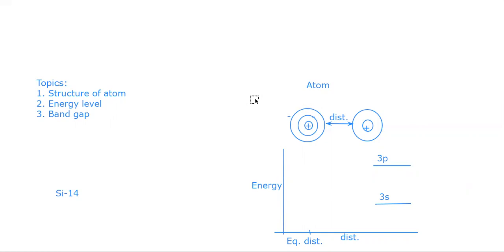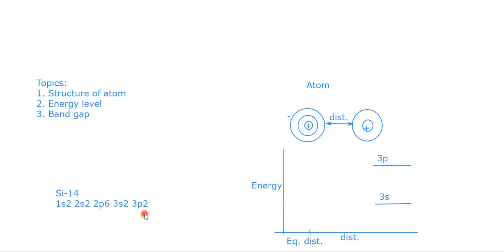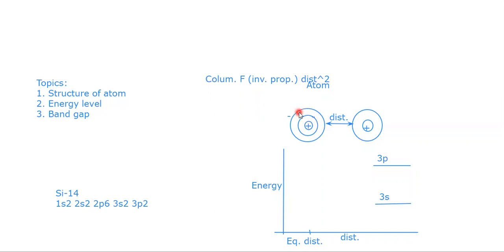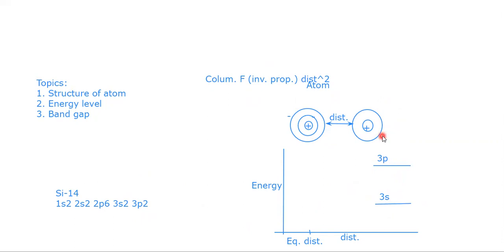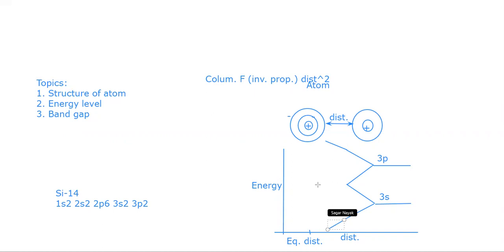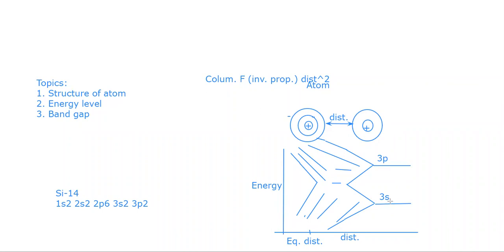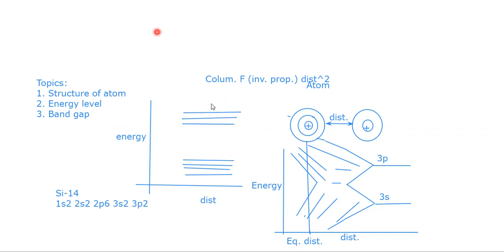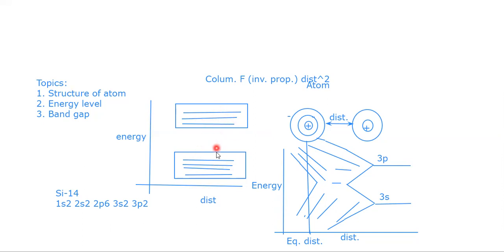Band Gap in Semiconductor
This video includes three topics
1. Structure of atom
2. Energy level
3. Band gap formation